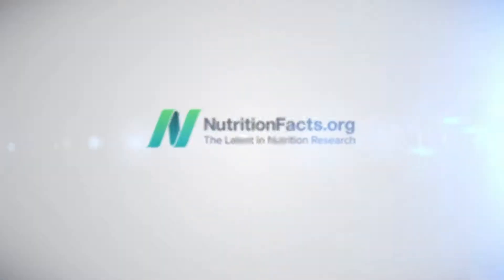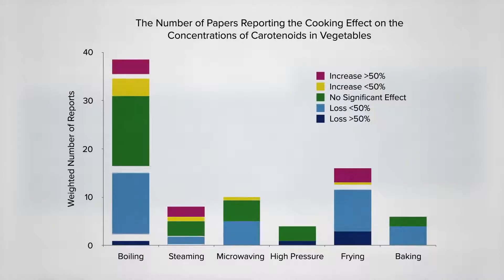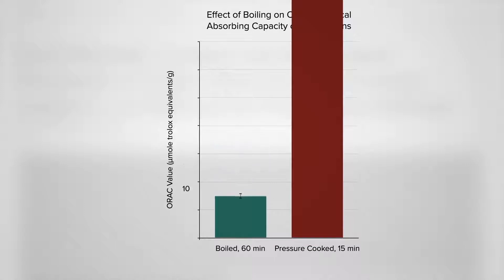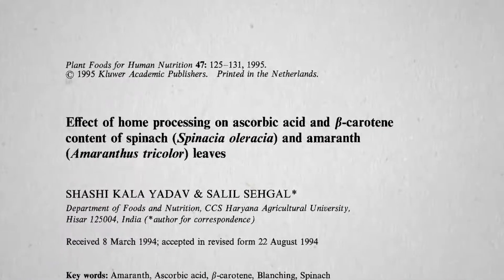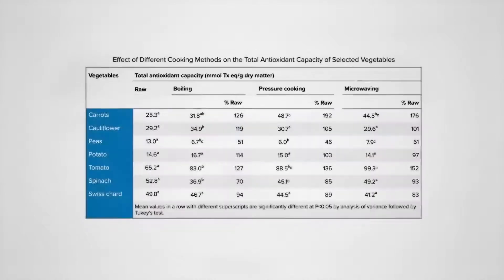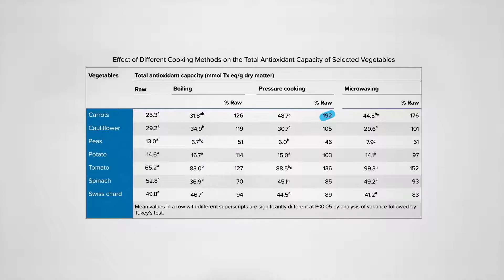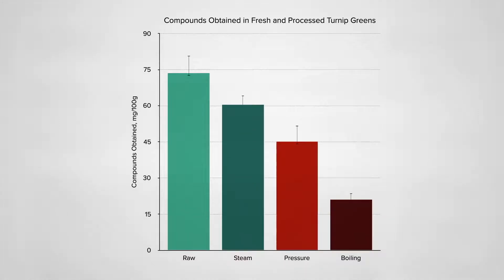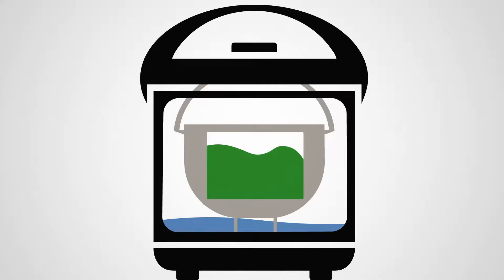Uchovají se při vaření v tlakovém hrnci živiny? | CZ titulky | Fakta o zdraví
V posudku více než stovky vědeckých článků o účincích tepelné úpravy na živiny v zelenině se odborníci snažili najít, co je nejlepší. Na jednu stranu může teplo zničit určité živiny, ale na druhou stranu se změknutím potravin mohou živiny stát lépe biologicky dostupnými. Výzkumníci se shodli, že vaření na páře je k živinám nejšetrnější; touto metodou vaření zachováte v pokrmu nejvíce živin. Není to jako vaření ve vodě nebo v oleji, při kterém se mohou živiny vylouhovat, ani se při této metodě nepoužívají vysoké teploty a suché teplo.
Výzkumníci jsou si vědomi, že ze všech metod vaření toho nejméně víme o vaření v tlakovém hrnci. Na trhu je celá řada nových, multifunkčních elektrických tlakových hrnců, mezi které patří třeba oblíbený Instant Pot, který má více pětihvězdičkových hodnocení než má kniha Jak nezemřít. Mohu jen závidět! Tyto tlakové hrnce jsou skvělé pro vaření luštěnin, stačí stisknout tlačítko.
Jaký má takové vaření vliv na živiny? Zde je obsah antioxidantů v předem namočených černých fazolích, které se jednu hodinu vařily v běžném hrnci. Teď to porovnejte s vařením v tlakovém hrnci po dobu 15 minut. Antioxidantů mají ještě více. Dokonce šestkrát více. To je něco! Osobně jsem upřednostňoval vaření v tlakovém hrnci z toho důvodu, že se mi více líbila textura luštěnin z tlakového hrnce (z konzervy jsou někdy příliš rozbředlé), navíc jsem předtím musel utrácet spoustu peněz za velké množství konzervovaných luštěnin, zato ty syrové jsou velmi levné. Počkat, takže jsou levnější, chutnější a ještě k tomu zdravější? Tak to se opravdu vyplatí.
Vraťme se však k zelenině vařené v tlakovém hrnci. Vitamín C patří mezi živiny nejvíce náchylné na působení tepla. Pokud budete na pánvi 30 minut restovat špenát nebo listy amarantu, zničíte asi 95 % vitamínu C. Když namísto toho špenát 10 minut povaříte v tlakovém hrnci, přijdete jen o 90 %. Kdo by však vařil špenát 10 minut v tlakovém hrnci? A kdo by ho půl hodiny restoval? I kdyby to tak někdo dělal, na hladinu betakarotenu by to velký vliv nemělo. Vitamin C je jen jedním z mnoha antioxidantů.
A co vliv vaření v tlakovém hrnci na celkovou antioxidační kapacitu? Zde jsou metody vaření, které vědci porovnávali. Tady je mrkev. Porovnejte 12 minut vaření ve vodě, 5 minut vaření v tlakovém hrnci a 6 minut vaření v mikrovlnné troubě.
Vědci zjistili následující. Vaření mrkve zvýšilo její antioxidační potenciál. Vaření v tlakovém hrnci dokonce takřka zdvojnásobilo antioxidační kapacitu. Hrášek si polepšil bez ohledu na použitou metodu vaření. Mě zajímá především listová zelenina. Mangold vaření příliš neovlivnilo, ale u špenátu mikrovlnná trouba porazila vaření v tlakovém hrnci i vaření na páře. Všimněte si však, že vaření v tlakovém hrnci předčilo klasické vaření ve vodě. Metoda je to přitom podobná, jen se vaří kratší dobu a za vyšších teplot. Vypadá to, že zkrácení času vaření předčilo vliv zvýšené teploty. Při vaření špenátu 3 a půl minuty v tlakovém hrnci přijdete o výrazně méně živin než při osmiminutovém vaření ve vodě.
To stejné platí pro ty kouzelné protirakovinné glukosinolátové sloučeniny obsažené v brukvovité zelenině, nejzdravější zelenině vůbec. Mezi brukvovitou zeleninu patří třeba kadeřávek, kapusta a tuřínové listy. Takto to vypadalo v syrovém stavu. Klasické vaření zničilo 3/4 těchto sloučenin, vaření v tlakovém hrnci necelou polovinu. Oboje tyto metody vaření však porazilo vaření na páře. Bylo to tím, že se při této metodě potraviny nenacházejí přímo ve vodě a živiny z nich proto neunikají. Přestože byla zelenina v tlakovém hrnci také ponořena ve vodě, stejně jako při klasickém vaření, došlo jen k poloviční ztrátě živin. Pravděpodobně proto, že vaření v tlakovém hrnci trvalo jen 7 minut, zatímco klasické vaření 15 minut.
Dobře, mám jeden nápad. Takhle to vypadalo po 10 minutách napařování. Co když ten čas zkrátíme tím, že budeme vařit na páře pod tlakem? Na dno elektrického tlakového hrnce dáme trochu vody, položíme do něj napařovací vložku a na ni vyskládáme zeleninu. Takto ji budeme vařit pod tlakem, ale jen na páře. Přesně tak svou listovou zeleninu připravuji denně já. Vždycky jsem měl moc rád listovou kapustu v receptech z jihu USA nebo v etiopské kuchyni.
Zjistil jsem, že stejné textury zeleniny rozplývající se v ústech mohu dosáhnout tak, že ji tlakově napařím, ale nastavím na hrnci dobu vaření 0 minut. Co se stane, když nastavíte 0 minut? Hrnec se vypne hned poté, co dosáhne tlaku, jakmile se natlakuje. Pak ihned uvolněte ventil a nechejte uniknout páru – a máte hotovo. Listová zelenina je pak dokonalá, sytě smaragdově zelená a tak akorát křehká. Vyzkoušejte to také a dejte mi vědět, jak vám chutnalo.